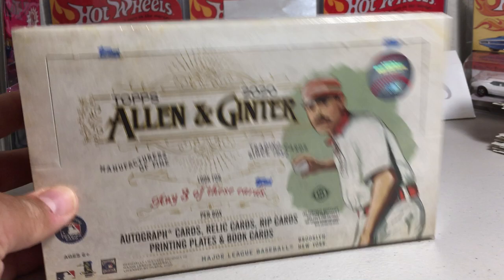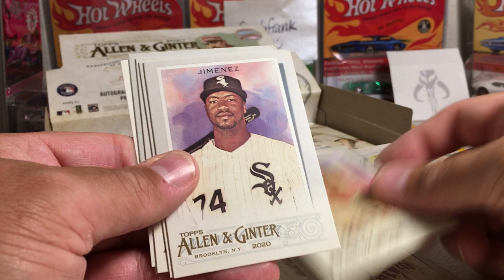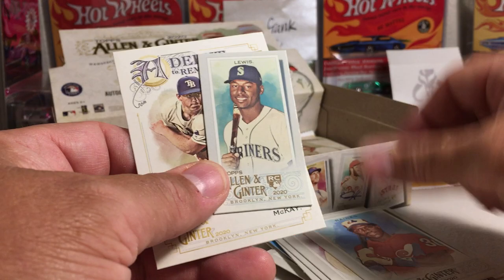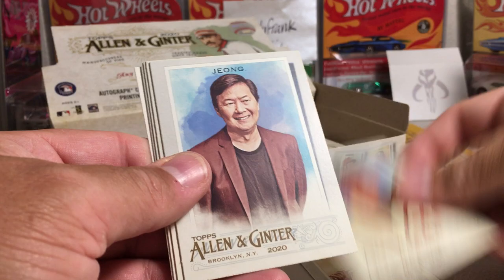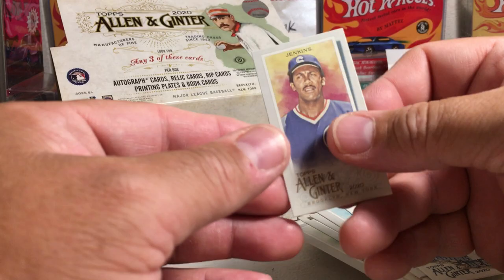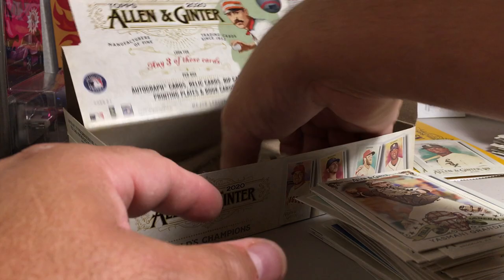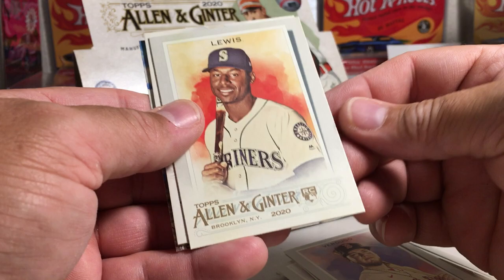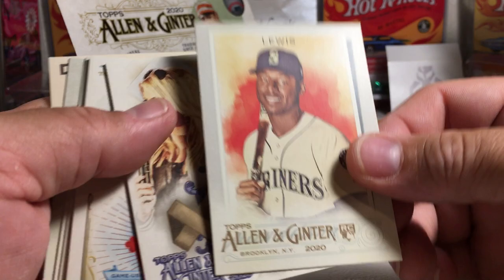2021 Topps Baseball Cards Opening Series #18 - Hobby Box #3 of 2020 Allen & Ginter